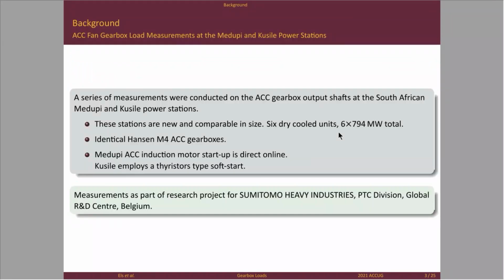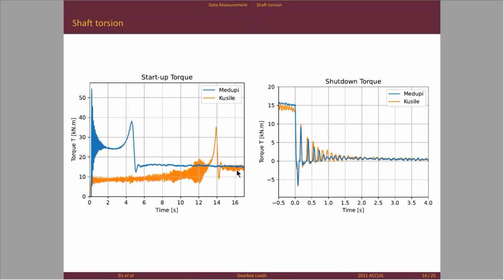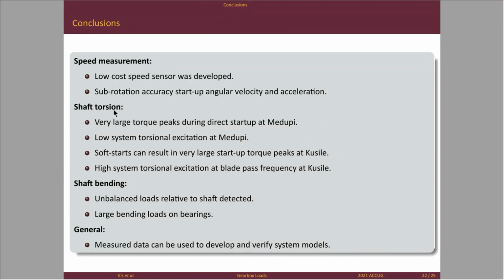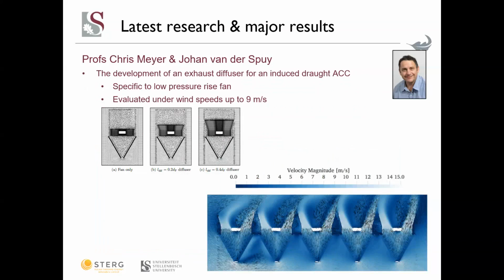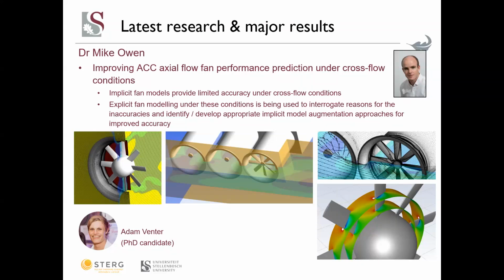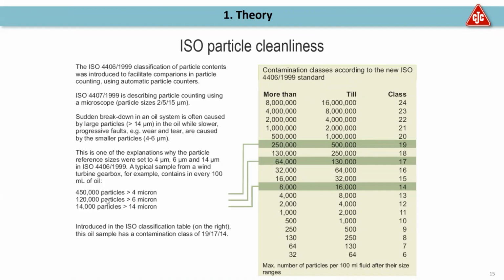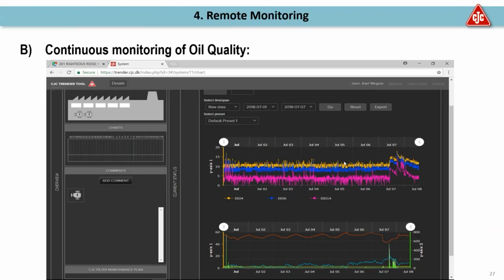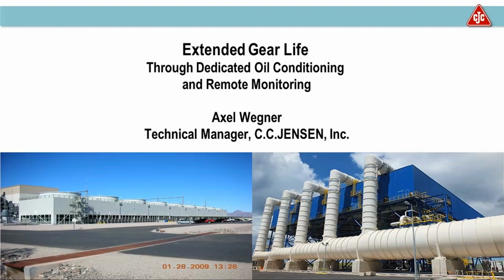ACC Users Group Design & Performance Part 1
0:00  ACC Fan Gearbox Load Measurements at the Medupi and Kusile Power Stations
34:21  Overview of Stellenbosch University ACC Research
01:01:33  Extended Gear Life Through Dedicated Oil Conditioning and Remote Monitoring
01:39:15  Discussion